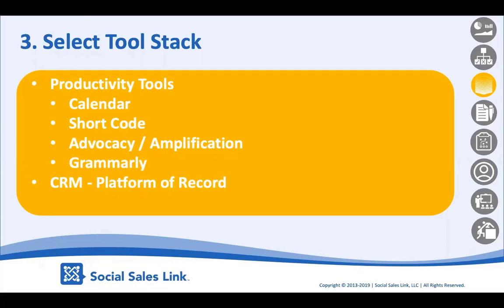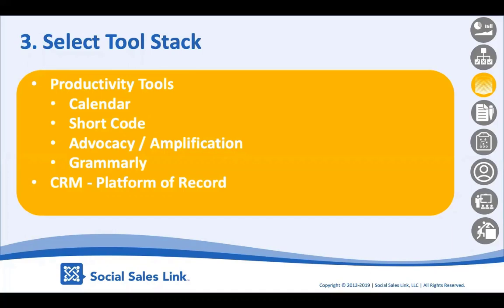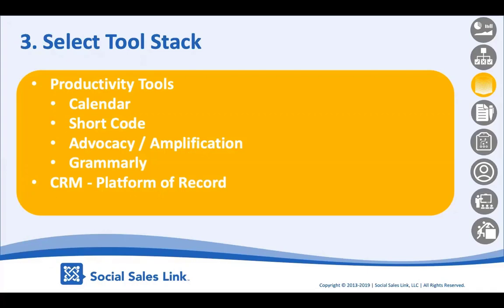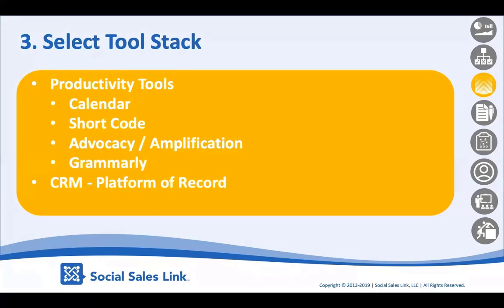8 Steps to Rolling Out A Social Selling Program (Step 3) | Brynne TIllman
8 Steps to Rolling Out A Social Selling Program (Step 3): Select Tool Stack

Social Sales Link aims to transform the way business development professionals grow their business by leveraging the power of LinkedIn for social selling to start more sales conversations. Our training philosophy is steeped in a social proximity philosophy that drives new business through referrals and introductions.

- Brynne Tillman is the LinkedIn Whisperer and CEO of Social Sales Link. For over a decade she has been teaching Entrepreneurs, sales teams and business leaders how to leverage LinkedIn for social selling.